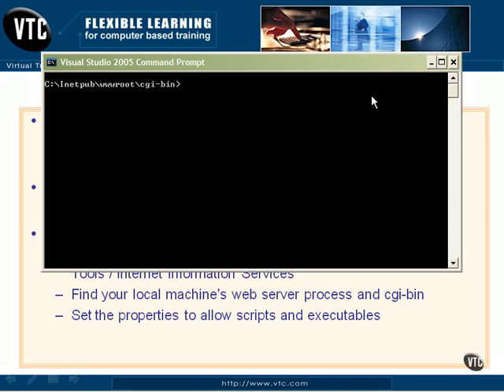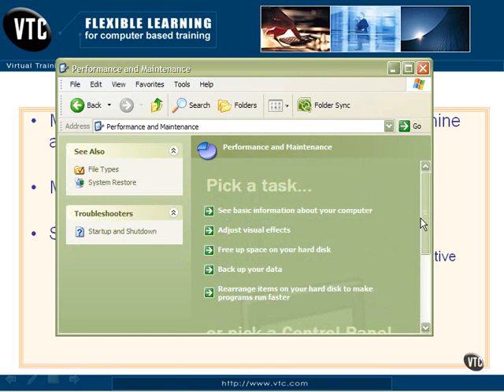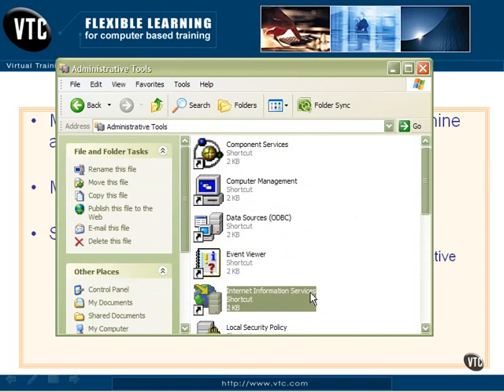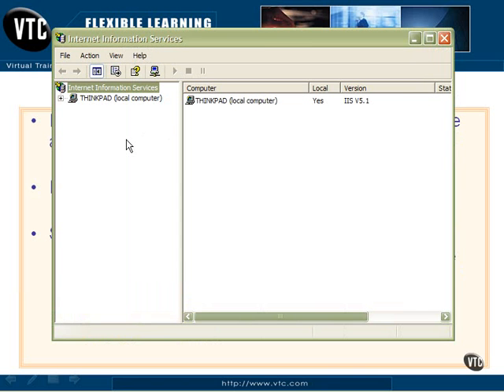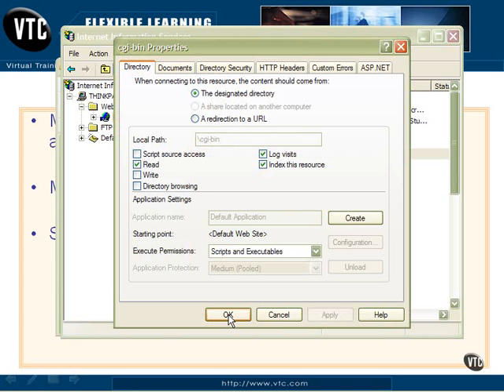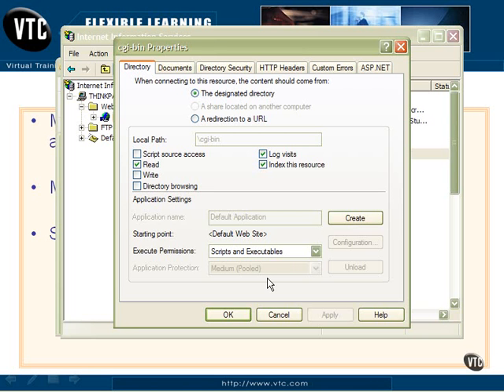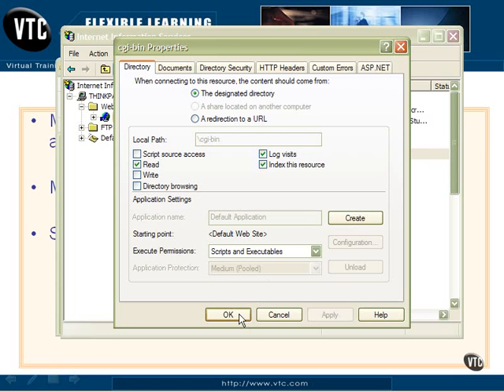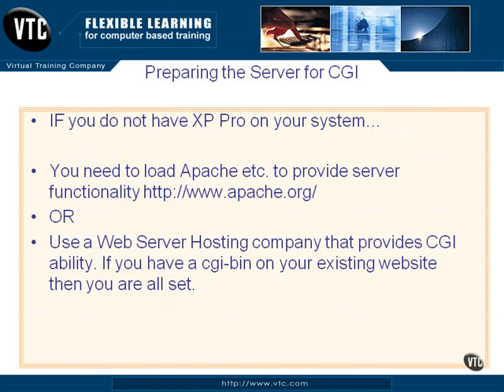09 05 Preparing For C & CGI PT2 | C Tutorial